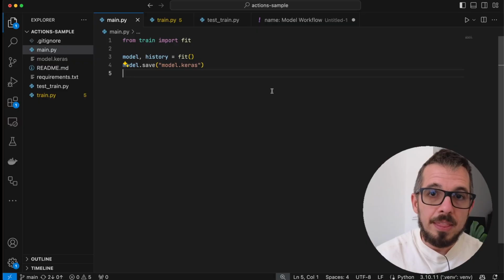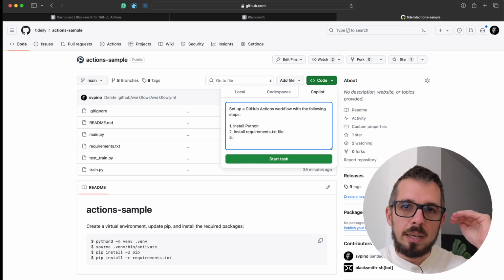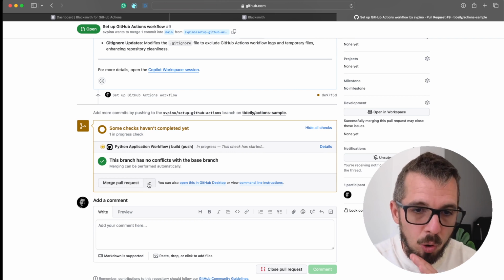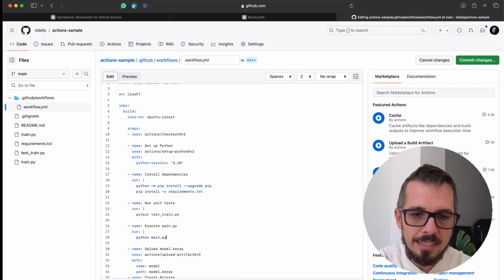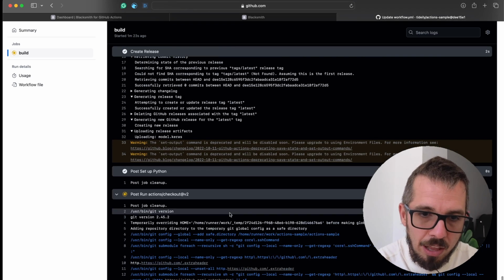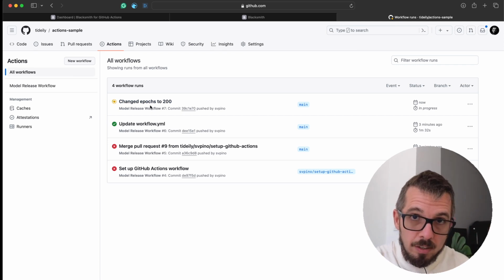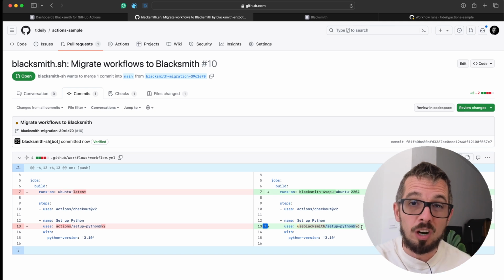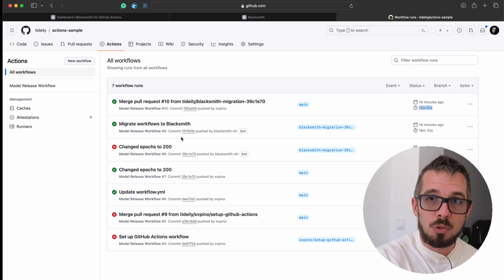Building a CI workflow for those who hate it (using GitHub Actions)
In this video, I build a simple GitHub Actions workflow to automatically run tests, train a model, and publish a new model version every time somebody changes the code of a repository.

This is a "release workflow" for dummies.

Blacksmith is the magic behind running GitHub Actions much faster and chepear. Check them out here: